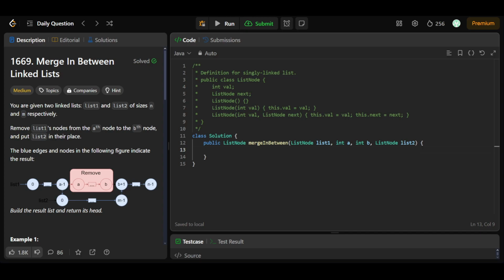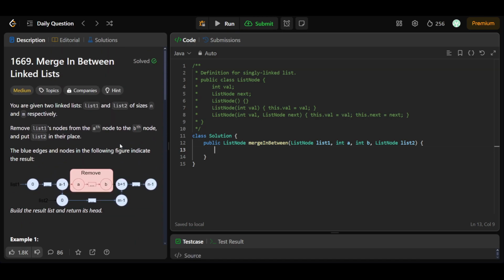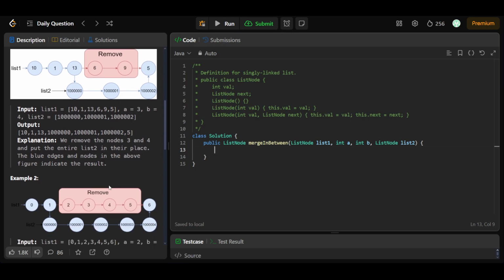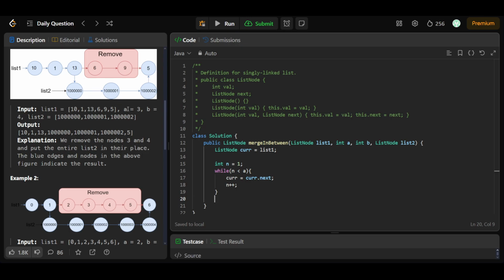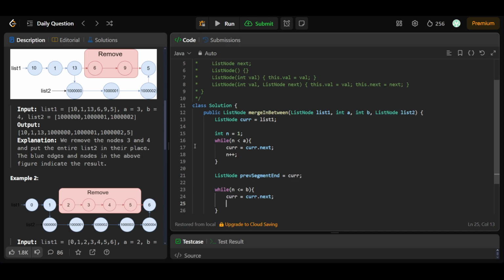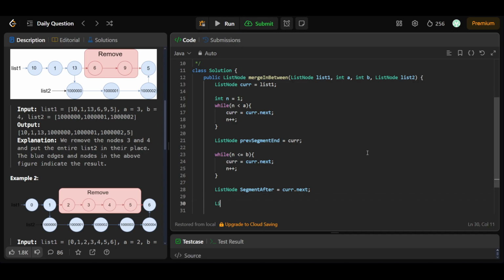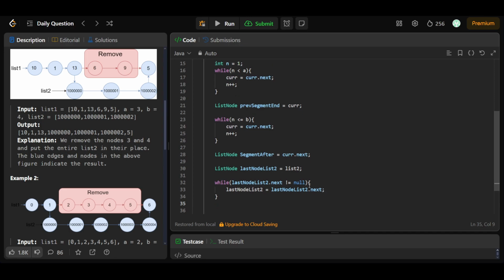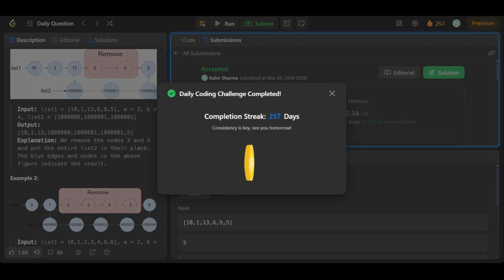LEETCODE DAILY QUESTION 1669 | Merge In Between Linked Lists | Is Kabir Coding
In this video I'll be solving LeetCode daily question 1669. Merge In Between Linked Lists by Two Pointers.